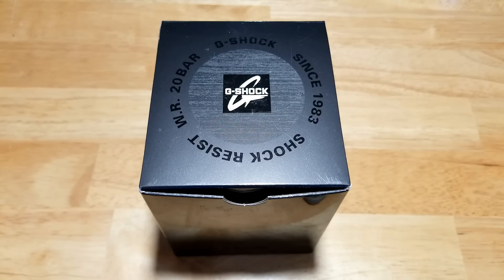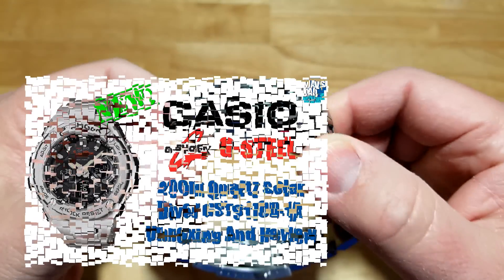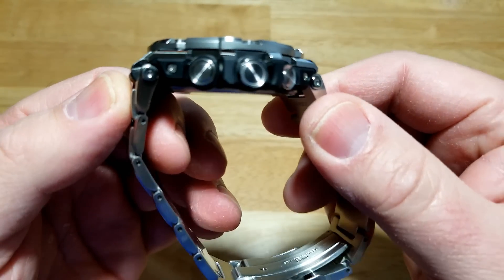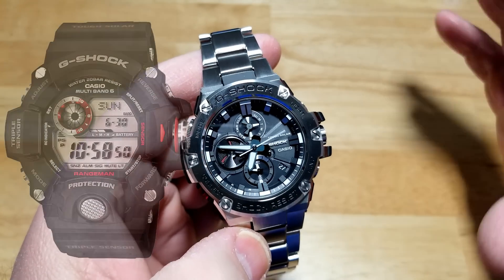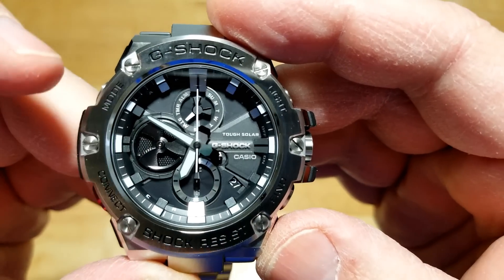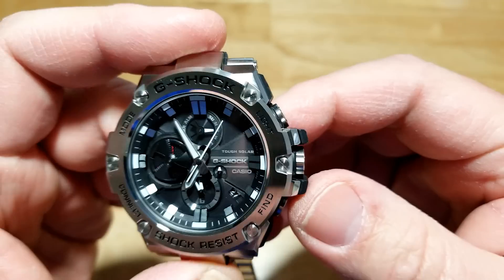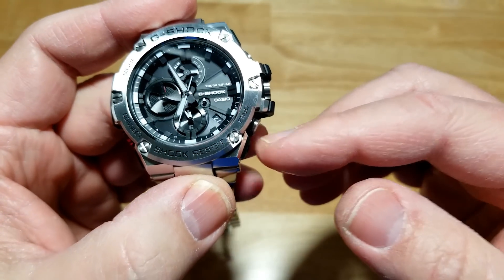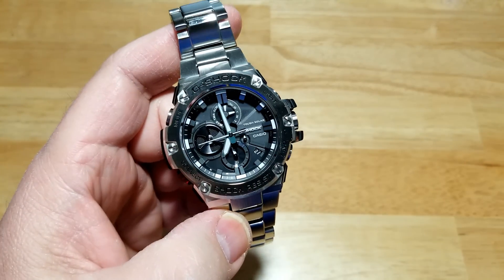Watch Of Steel! | Casio G-Shock 200m Solar Quartz Bluetooth Watch GST-B100D-1ACR Unbox & Review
MAVERICKWATCHREVIEWS BESTWATCHREVIEWS Here is another winner from the G-Steel line from G-Shock. Easy to use, great looking and will last forever.

Here it is for $400.00 on Amazon

Camera: Samsung Galaxy S8
Editing Software: Power Director 17
Picture Editor: Adobe Photoshop